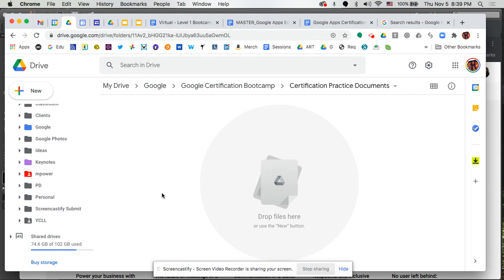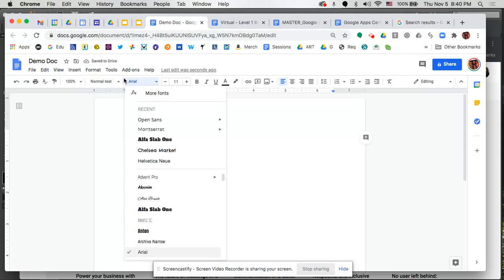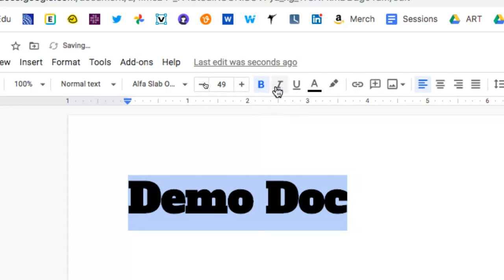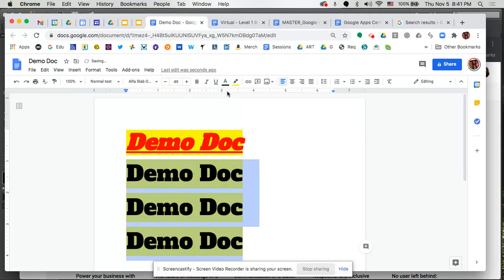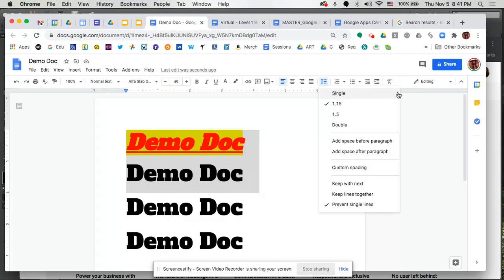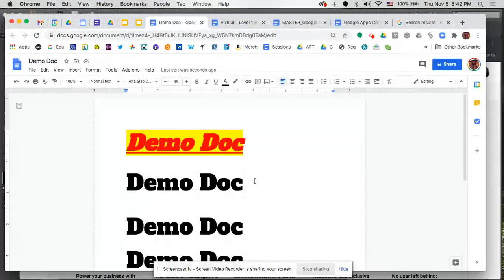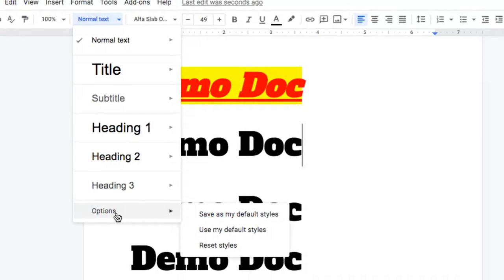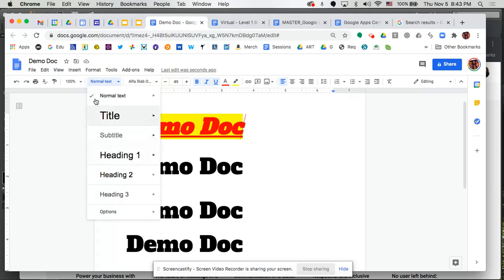Google Docs: Change Font, Color, and Size of Text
In this tutorial, we will create a Google Document and customize the text. We'll also take a quick look at line spacing and default text options.